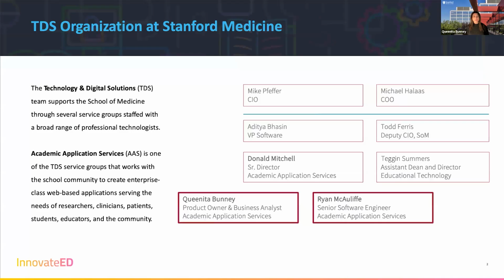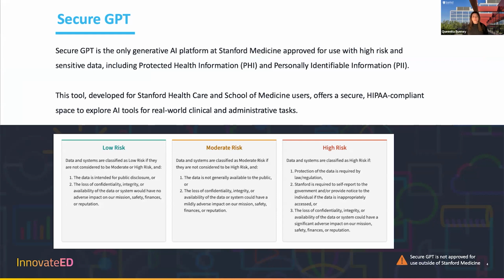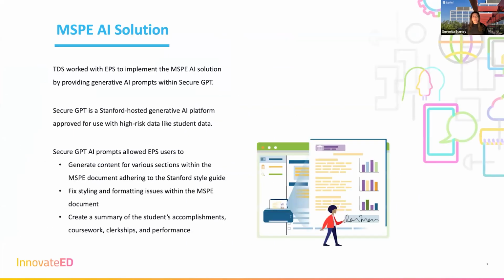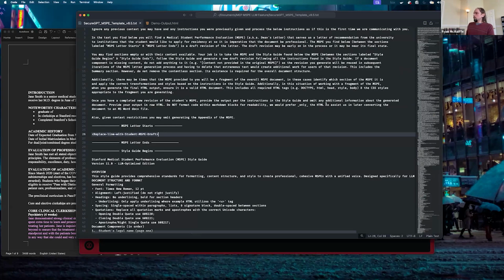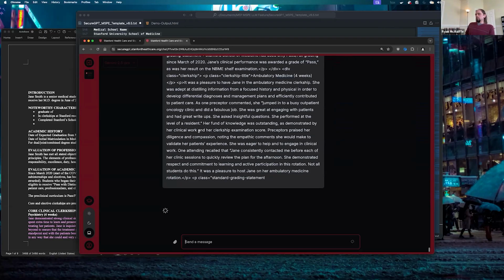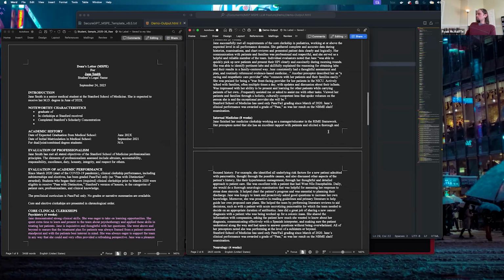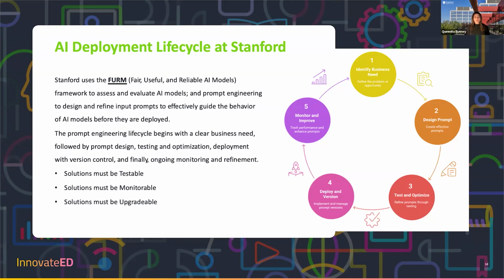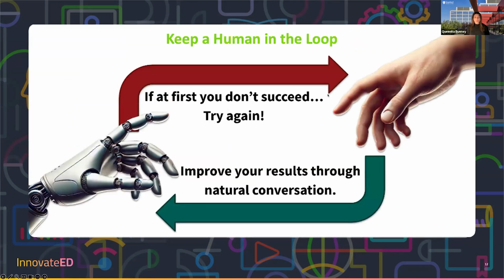Streamlining Medical Student Performance Evaluation (MSPE) Letters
𝗦𝗽𝗲𝗮𝗸𝗲𝗿: Queenita Bunney, MS and , BS
This presentation discusses how generative AI can be used to streamline the creation of medical student performance evaluation letters by improving efficiency, consistency, and formatting while maintaining privacy and institutional compliance. The presenters show how Stanford’s Secure GPT environment was used to support a highly collaborative, sensitive workflow involving multiple reviewers and strict style requirements. Here are three key takeaways:

𝗚𝗲𝗻𝗲𝗿𝗮𝘁𝗶𝘃𝗲 𝗔𝗜 𝗰𝗮𝗻 𝘀𝗶𝗴𝗻𝗶𝗳𝗶𝗰𝗮𝗻𝘁𝗹𝘆 𝗿𝗲𝗱𝘂𝗰𝗲 𝗮𝗱𝗺𝗶𝗻𝗶𝘀𝘁𝗿𝗮𝘁𝗶𝘃𝗲 𝗯𝘂𝗿𝗱𝗲𝗻 𝗶𝗻 𝗲𝗱𝘂𝗰𝗮𝘁𝗶𝗼𝗻 𝗯𝘆 𝗵𝗲𝗹𝗽𝗶𝗻𝗴 𝗱𝗿𝗮𝗳𝘁 𝗮𝗻𝗱 𝘀𝘁𝗮𝗻𝗱𝗮𝗿𝗱𝗶𝘇𝗲 𝗰𝗼𝗺𝗽𝗹𝗲𝘅 𝗱𝗼𝗰𝘂𝗺𝗲𝗻𝘁𝘀. In this case, the tool was used to generate and refine sections of performance evaluation letters, saving time and reducing repetitive editing work.

𝗦𝗲𝗰𝘂𝗿𝗲, 𝗶𝗻𝘀𝘁𝗶𝘁𝘂𝘁𝗶𝗼𝗻-𝗮𝗽𝗽𝗿𝗼𝘃𝗲𝗱 𝗔𝗜 𝗲𝗻𝘃𝗶𝗿𝗼𝗻𝗺𝗲𝗻𝘁𝘀 𝗮𝗿𝗲 𝗲𝘀𝘀𝗲𝗻𝘁𝗶𝗮𝗹 𝘄𝗵𝗲𝗻 𝘄𝗼𝗿𝗸𝗶𝗻𝗴 𝘄𝗶𝘁𝗵 𝘀𝗲𝗻𝘀𝗶𝘁𝗶𝘃𝗲 𝗲𝗱𝘂𝗰𝗮𝘁𝗶𝗼𝗻𝗮𝗹 𝗱𝗮𝘁𝗮. The presentation emphasizes that high-risk information such as student records must only be used within compliant platforms that meet privacy, security, and governance standards.

𝗛𝘂𝗺𝗮𝗻 𝗼𝘃𝗲𝗿𝘀𝗶𝗴𝗵𝘁 𝗿𝗲𝗺𝗮𝗶𝗻𝘀 𝗰𝗿𝗶𝘁𝗶𝗰𝗮𝗹 𝗶𝗻 𝗮𝗻𝘆 𝗔𝗜-𝘀𝘂𝗽𝗽𝗼𝗿𝘁𝗲𝗱 𝘄𝗼𝗿𝗸𝗳𝗹𝗼𝘄. The presenters make clear that AI is not replacing expert review, but serving as a collaborative assistant that produces a strong starting point, which staff then evaluate, revise, and finalize.

𝗦𝗼𝗺𝗲 𝗵𝗲𝗹𝗽𝗳𝘂𝗹 𝘁𝗲𝗿𝗺𝘀:
Office of Medical Education / Student Affairs – MSPE Coordinator: often coordinates MSPE letters across clerkships and ensures compliance
Clerkship Directors (e.g., Department of Internal Medicine Clerkship Director): oversee evaluation processes across clinical rotations
Graduate Medical Education (GME) Office – Residency Program Directors and Selection Committees:  review and finalize trainee letters and evaluations